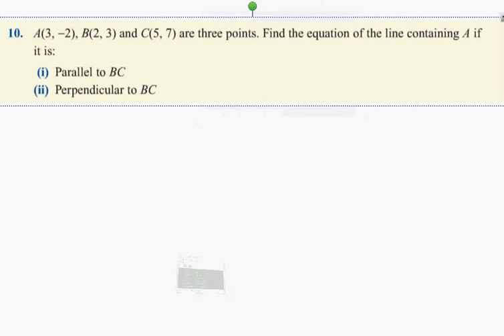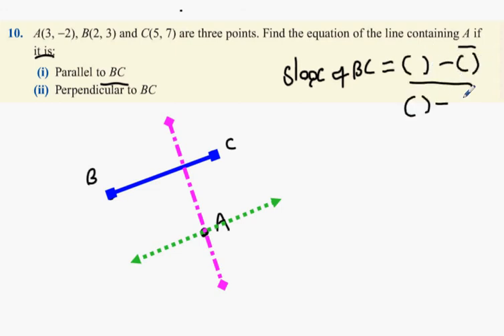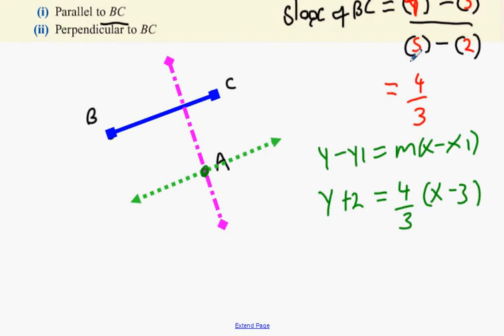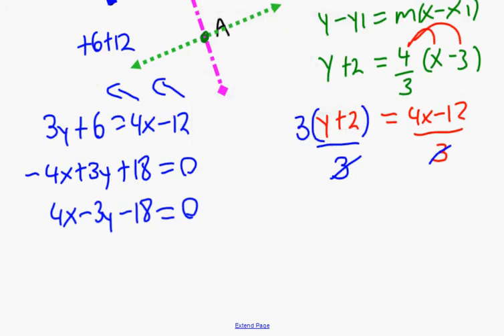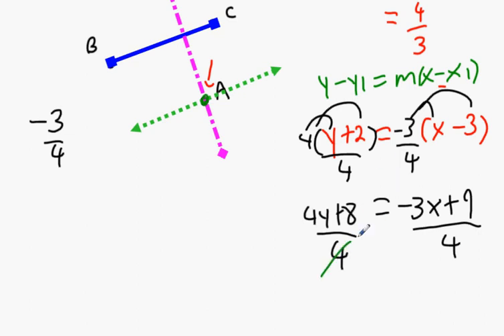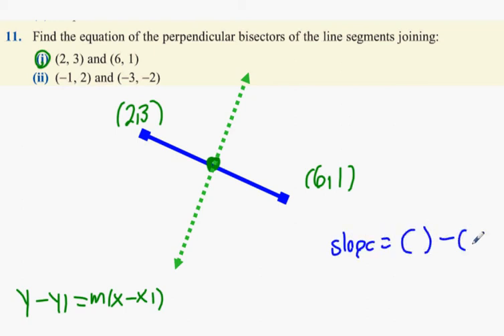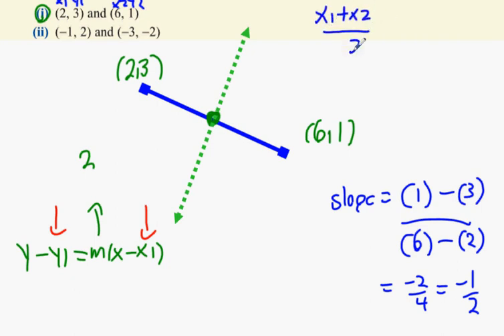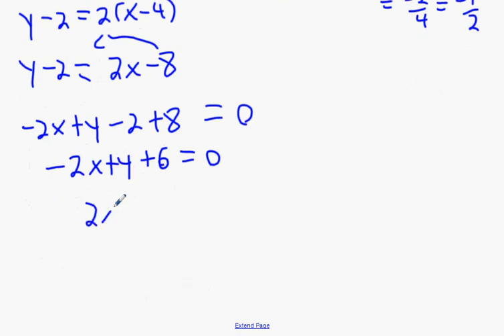5th geometry 2 6 q11 q12